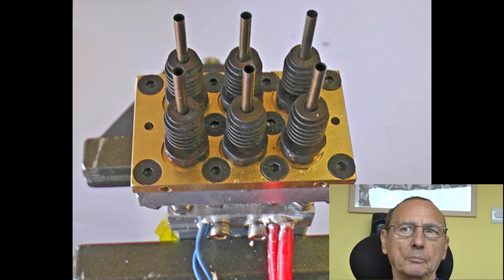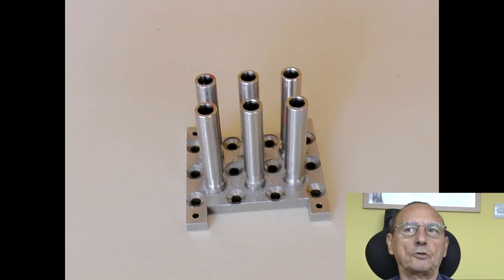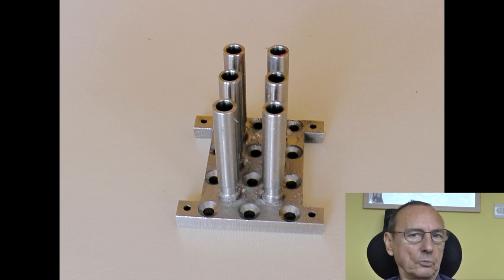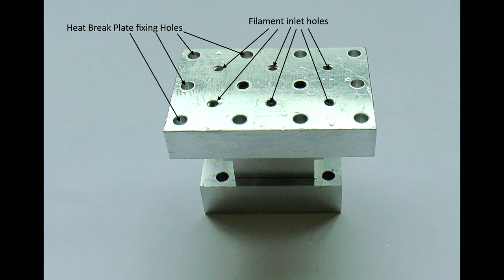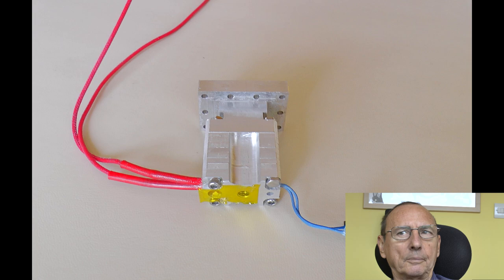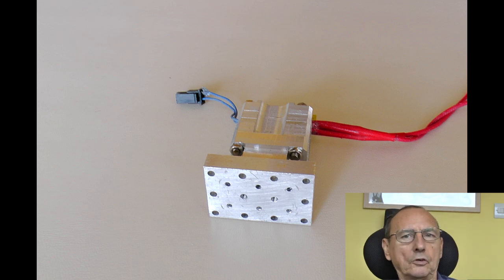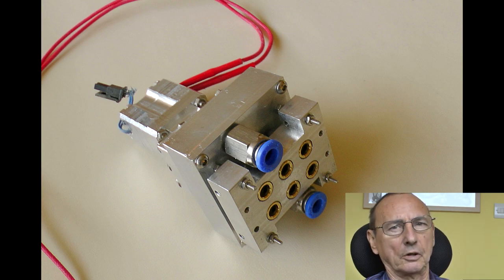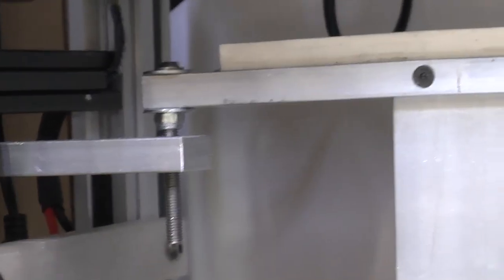My 6 input mixing hot end - Part12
This is part 12 of my journey into trying to develop a mixing hot end which will actually mix filaments together. To the best of my knowledge, there are no commercially available hot ends which do this - they all combine filaments together but what comes out of the nozzle is akin to stripey toothpaste. Until now, I have been posting progress on my blog which can be found